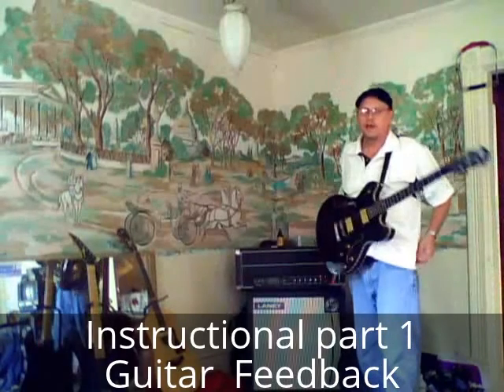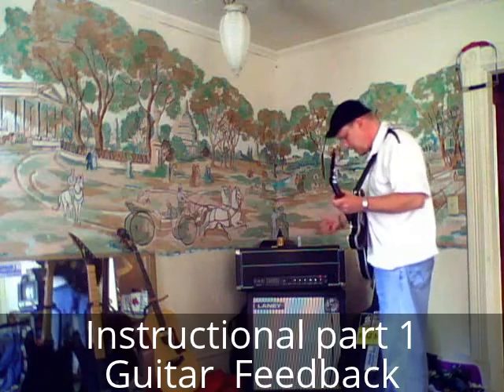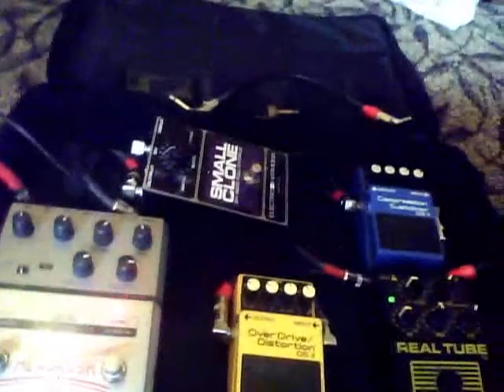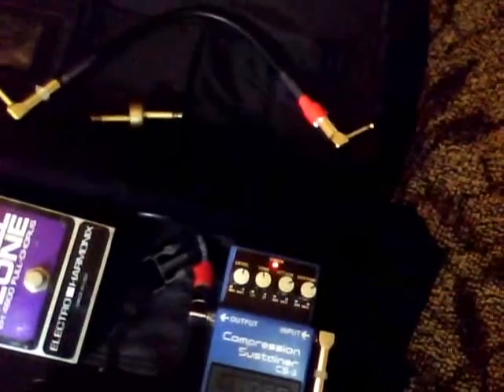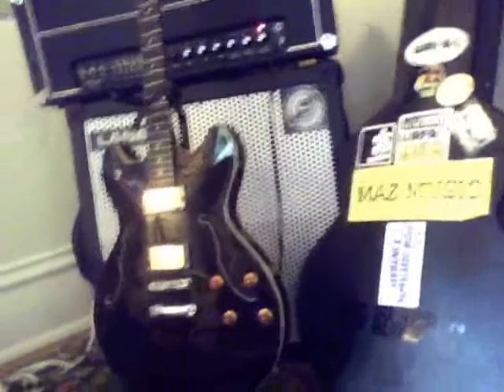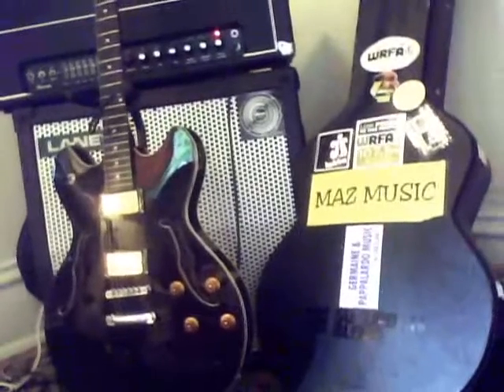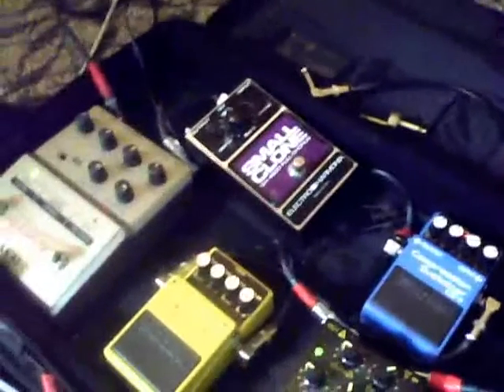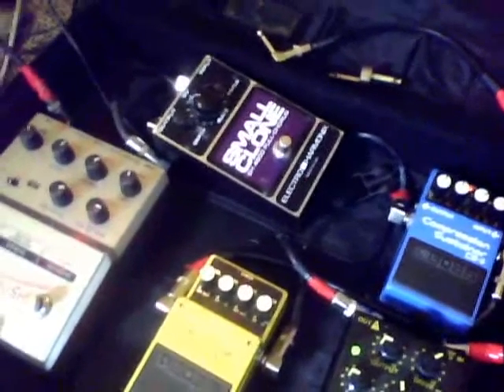Instructonal Guitar Feedback For Beginners part 1 and 2 by john c michelson